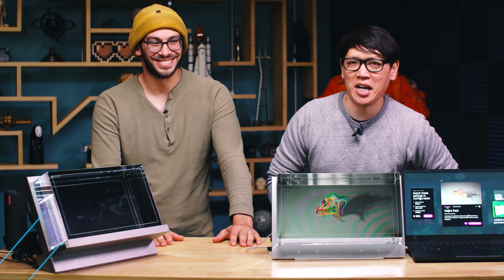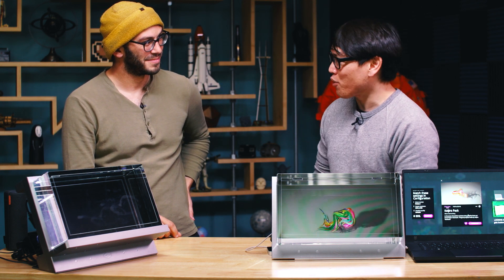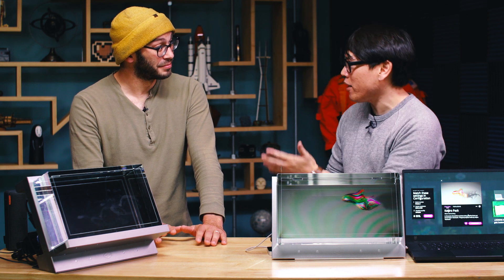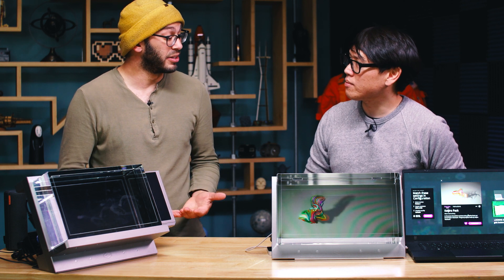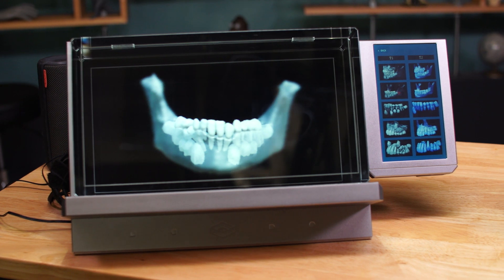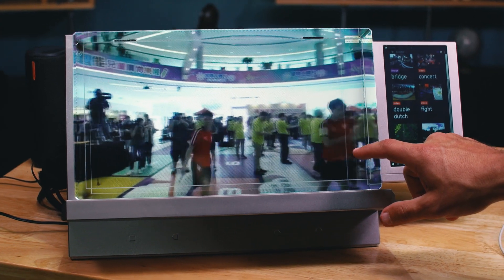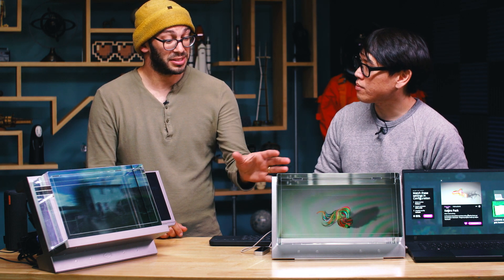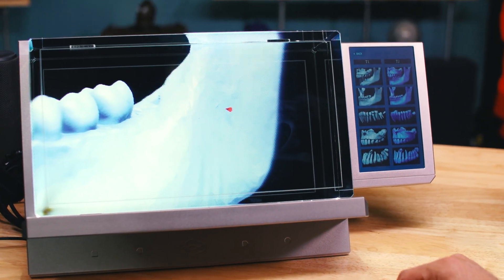Looking Glass Pro Holographic Display!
We catch up once again with Looking Glass, to check out their new Looking Glass Pro holographic display and all-in-one computer. CTO Alex Hornstein shows us some of the amazing holograms made for this volumetric display, from animated scene to ambient creatures. Plus, we discuss the state of volumetric video and how Looking Glass can take advantage of VR and AR video pipelines.